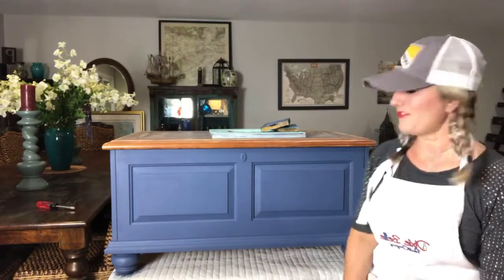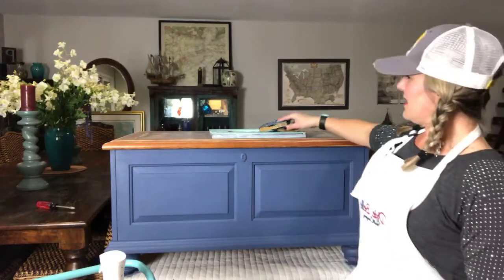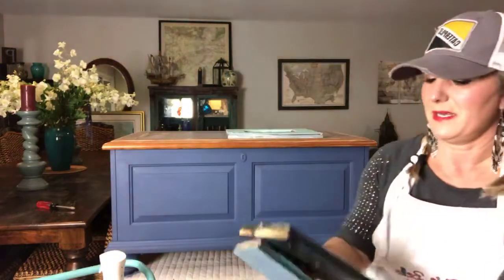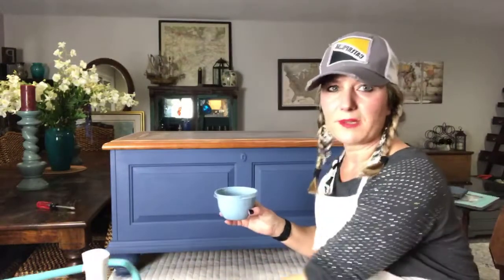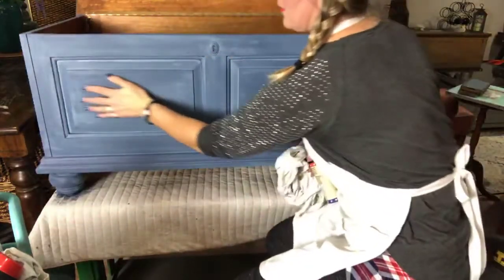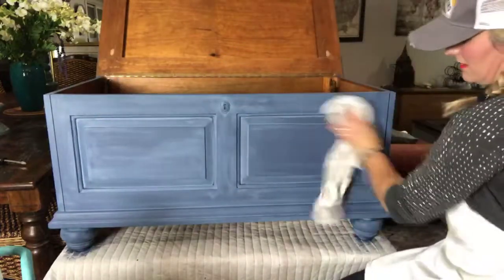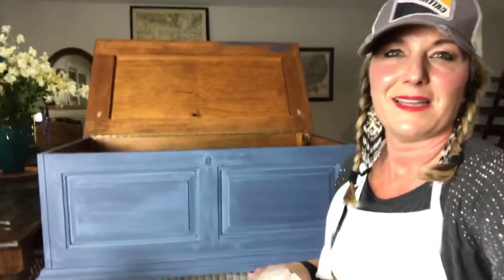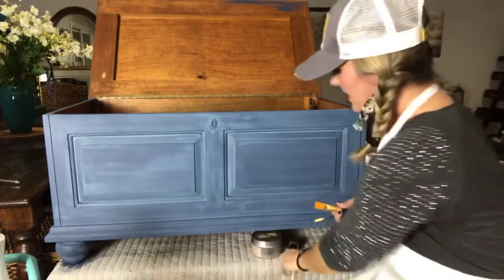Creating a Paint Wash with Dixie Belle Paint - Angie from the Painted Feather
Join Angie from the Painted Feather as she walks you through doing a paint wash with the color dusty blue with Dixie Belle paint. Angie is a Retailer of Dixie Belle paint located in Santa Rosa, California. You can find her elite locations at Whistlestop Antiques in Santa Rosa and also at Ray’s trading company in Sebastopol.